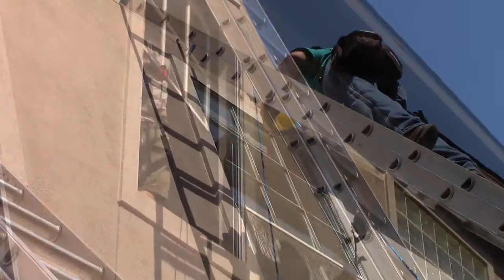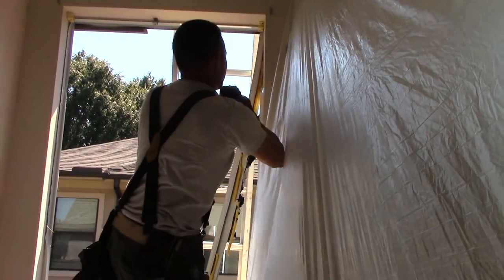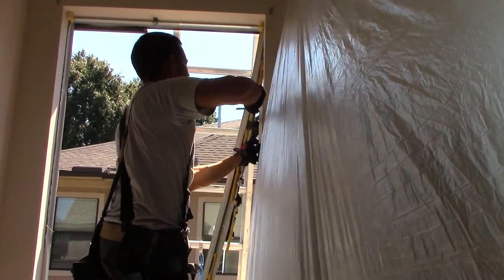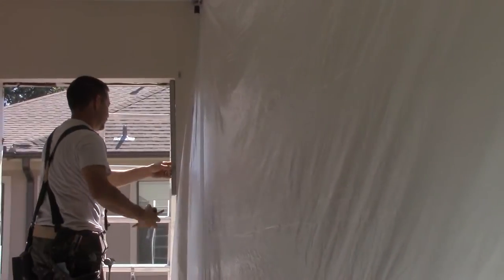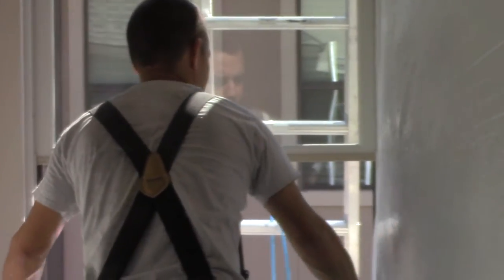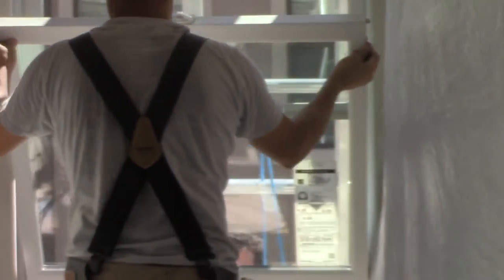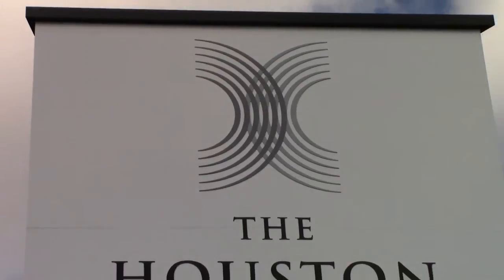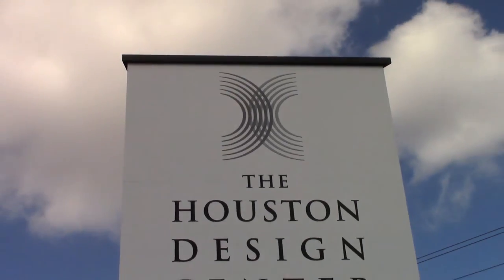Renaissance Windows and Doors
Renaissance Windows & Doors sell their products directly to homeowners in a turn-key application. They carry a wide range of products, including wood clad, fiberglass, vinyl and aluminum; all emphasizing longevity by being rot proof and maintenance free. All these products are on display in their extensive showroom, which allows customers to see each product before it is installed in their home.  At Renaissance, they handle the entire installation process. With certified master installers on staff, they guarantee the highest quality installation each and every time.

Renaissance Windows & Doors- Located in the Houston Design Center